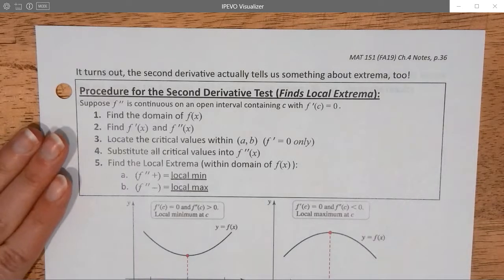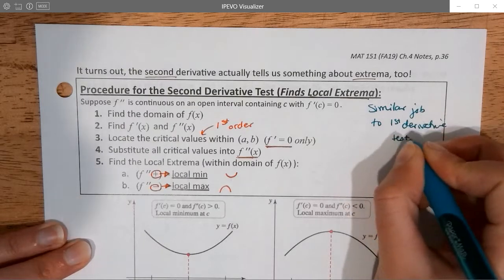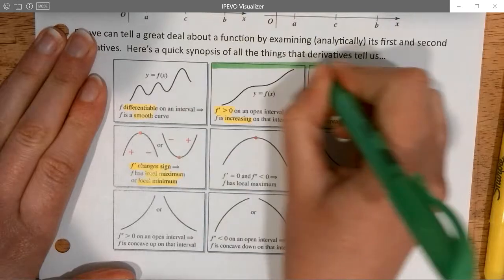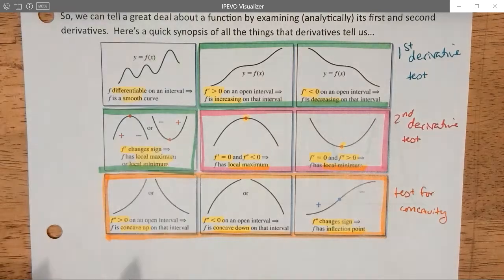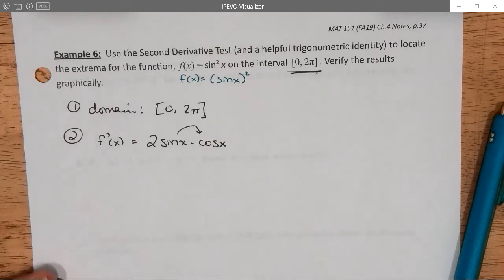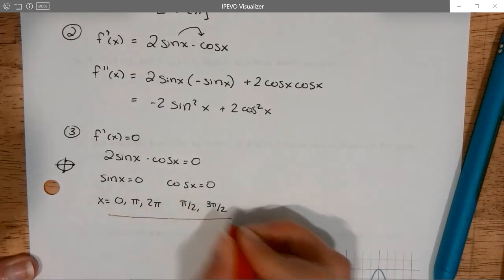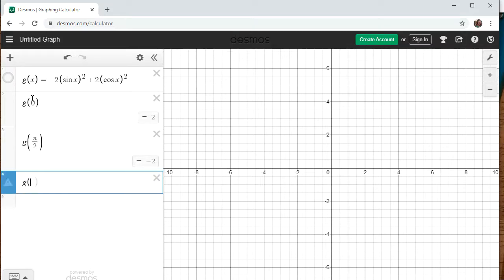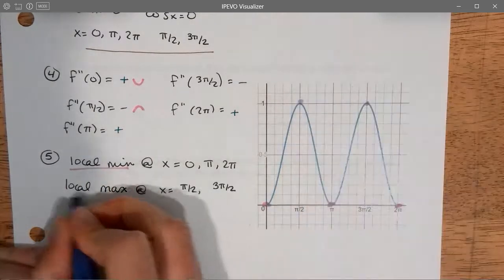MAT 151 VN 4.3 part 7 (EX 6)